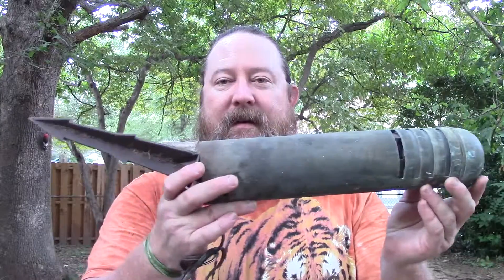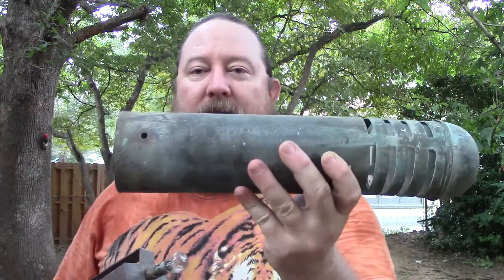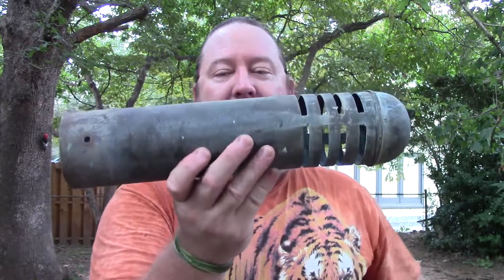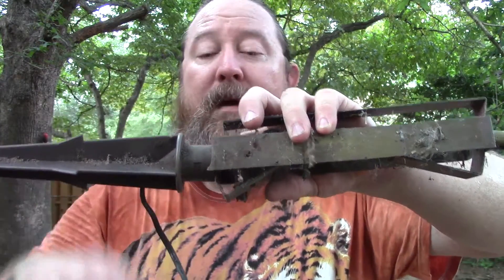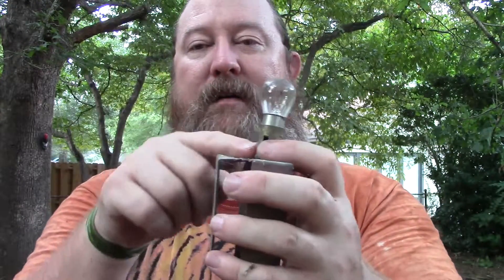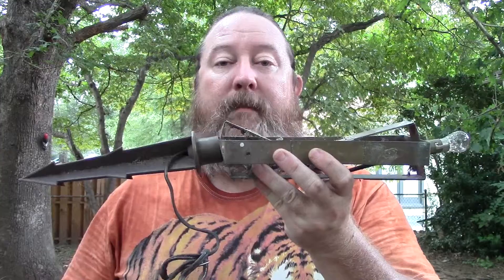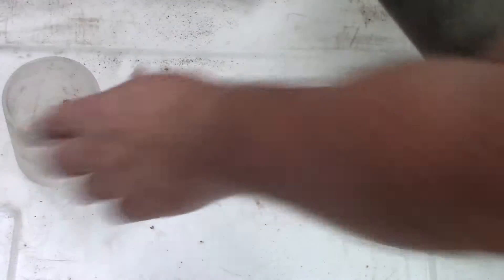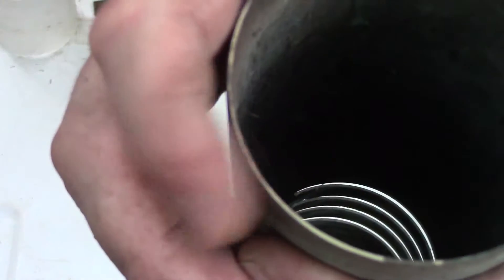What's In This Thing? Outdoor Lighting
What's In This Thing? Outdoor Lighting S1E1

I will dismantle and show you what's in an outdoor lighting unit.